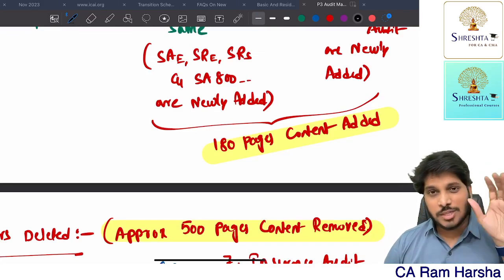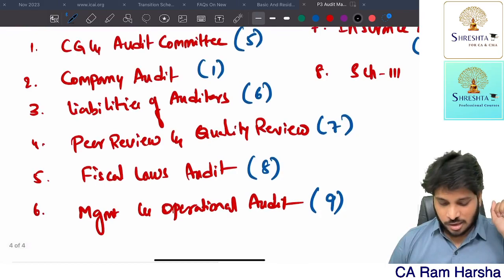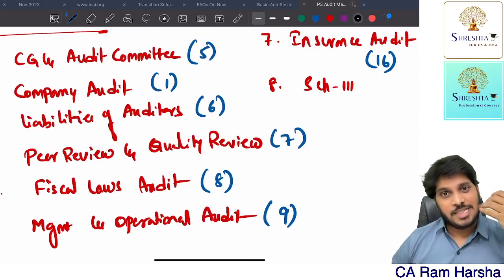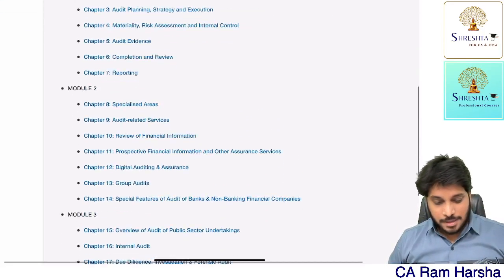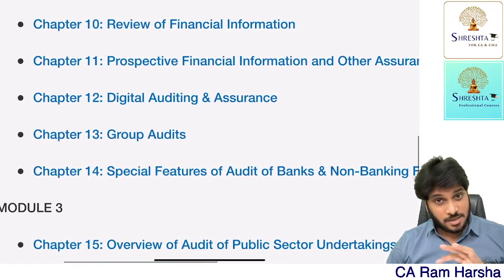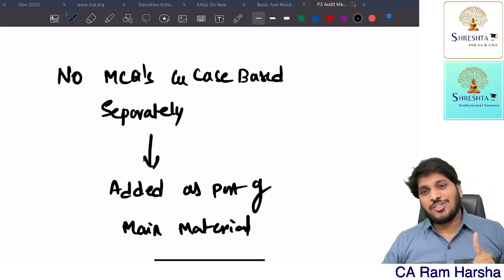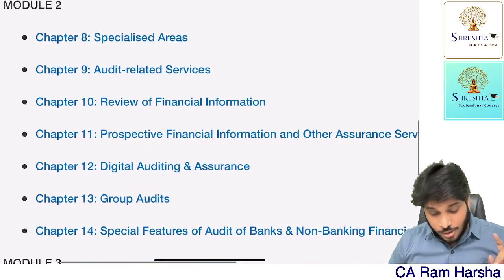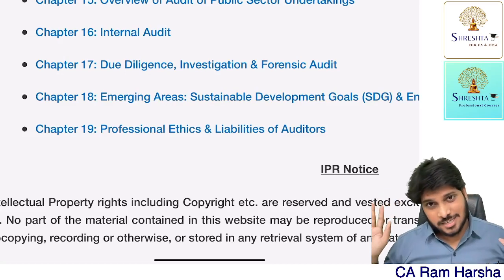MAY 2024 | CA FINAL AUDIT | CLARIFICATION ON NEW RECORDINGS AND MATERIAL